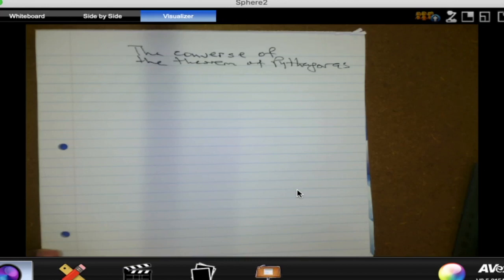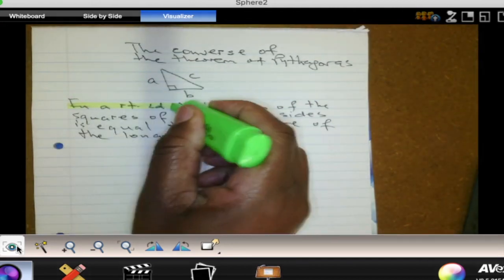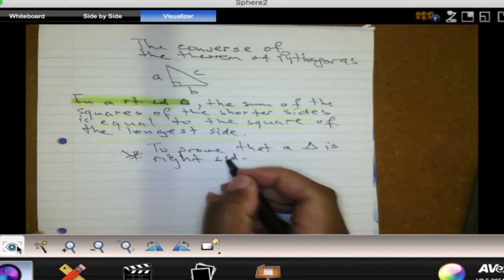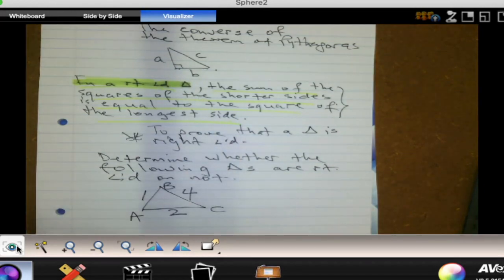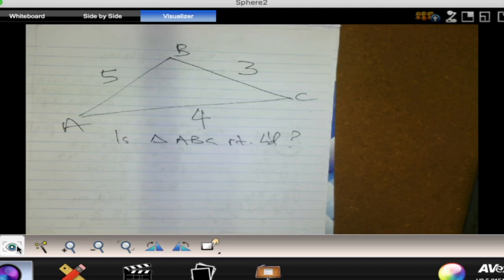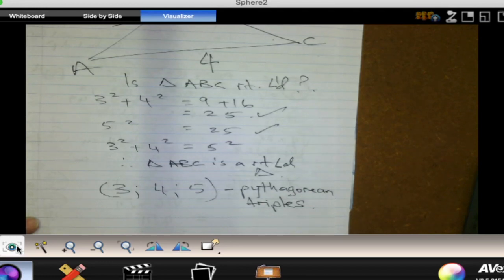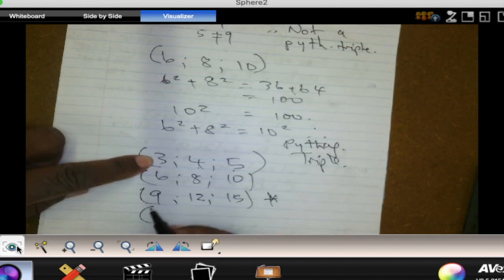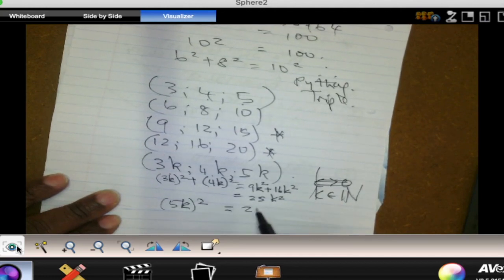The converse of the theorem of Pythagoras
This video is about The converse of the theorem of Pythagoras